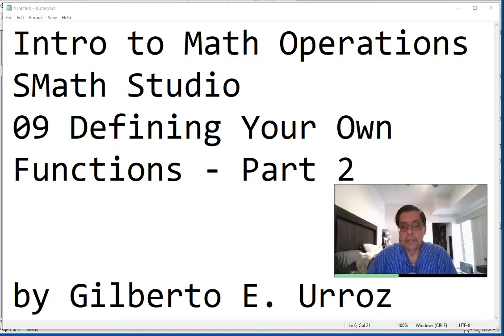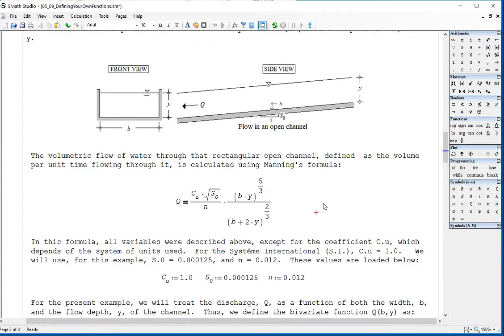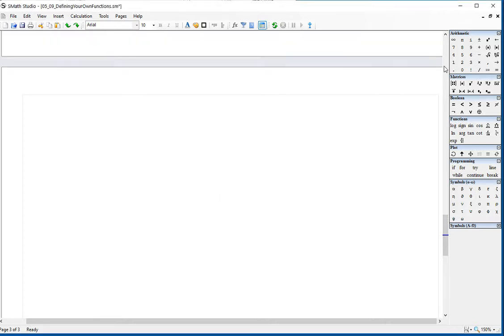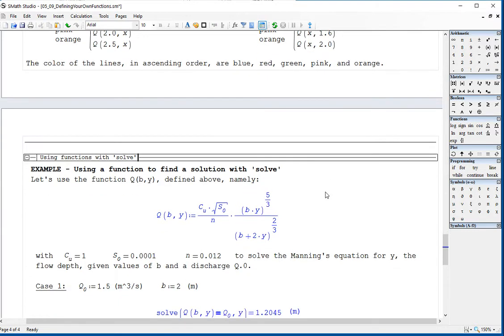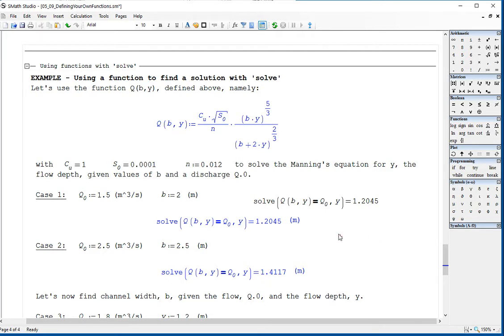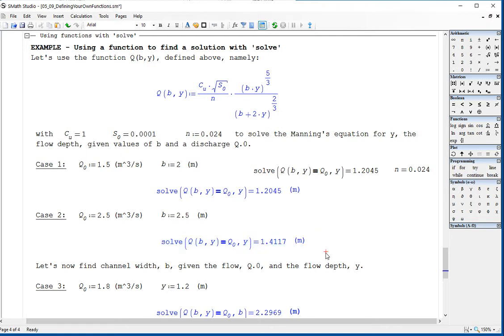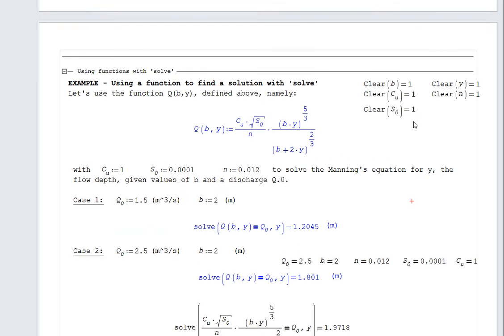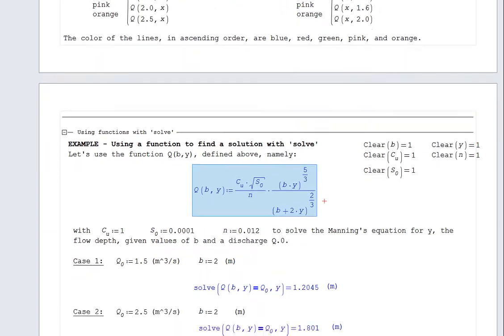4.21 SMath Studio: Defining Your Own Functions (Part 2)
This video continues the presentation of user-defined functions in SMath Studio.